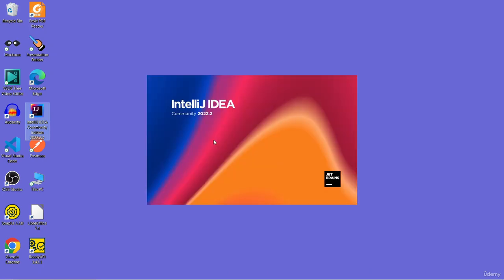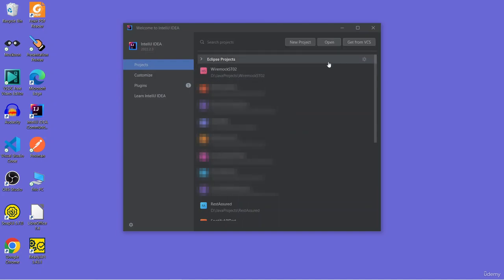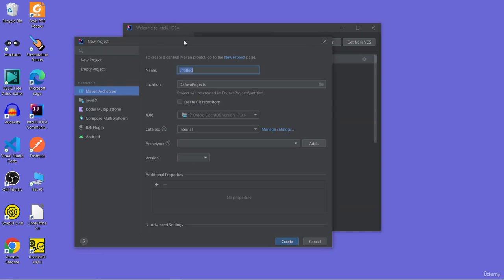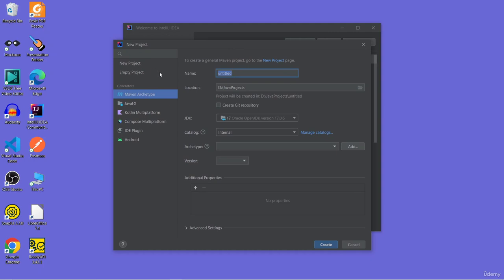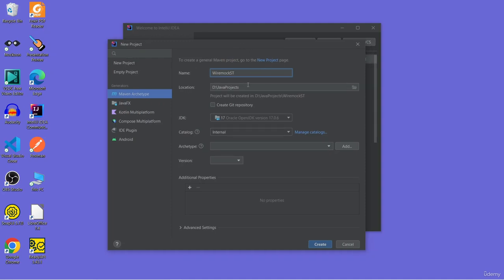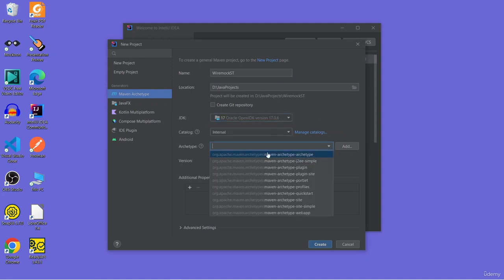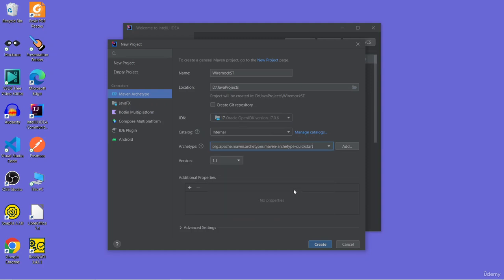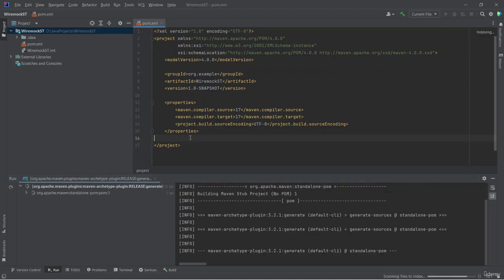Wiremock Standalone Server Series: Wiremock JAVA Workspace Setup - Create Project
Master WireMock Standalone Server in Java: Creating a New Project in IntelliJ IDEA

This video picks up where we left off, assuming you've installed IntelliJ IDEA (Community Edition recommended). Here, we'll guide you through creating a new Maven project specifically for working with WireMock.